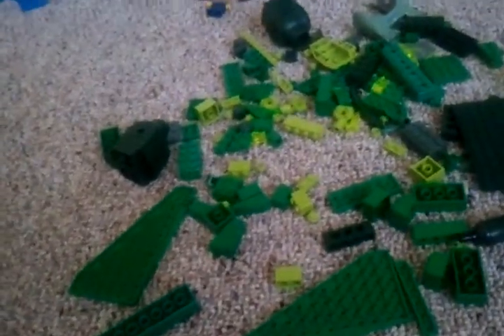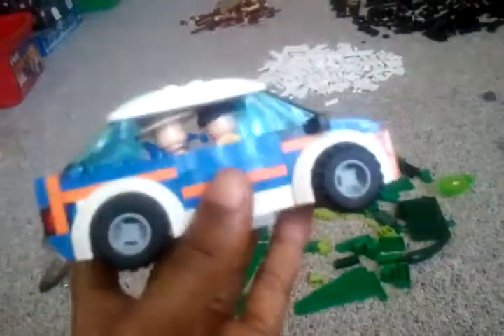My lego collection